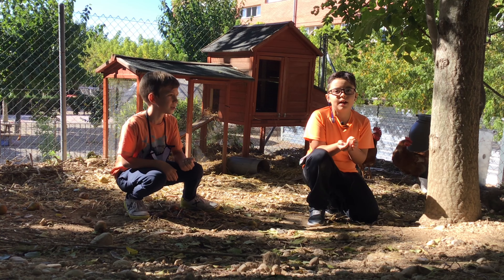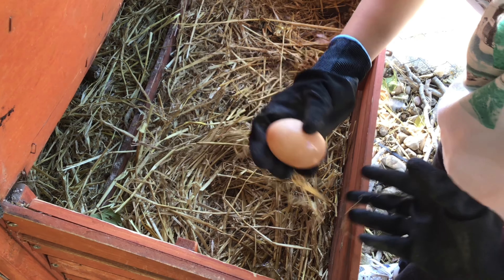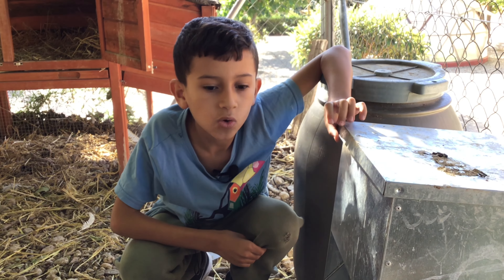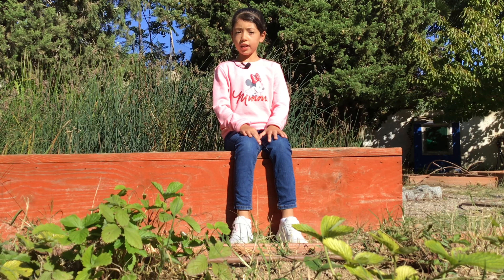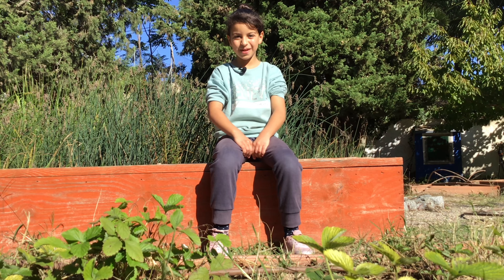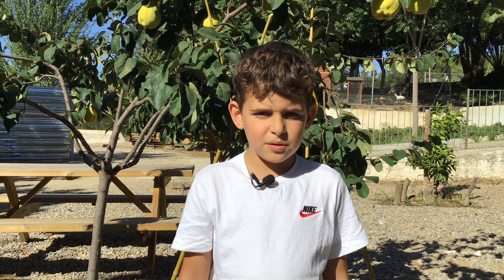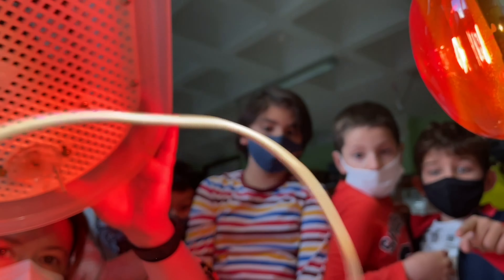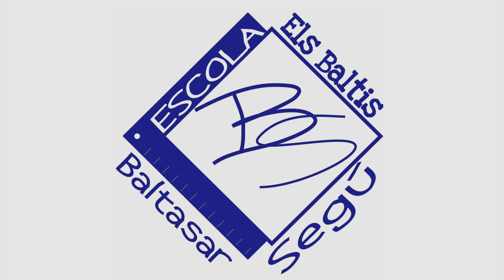El Baltigalliner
Els 3ALTIS us ensenyem el galliner de l’escola i us expliquem com fem el seu manteniment.